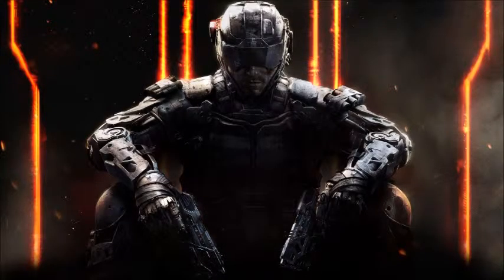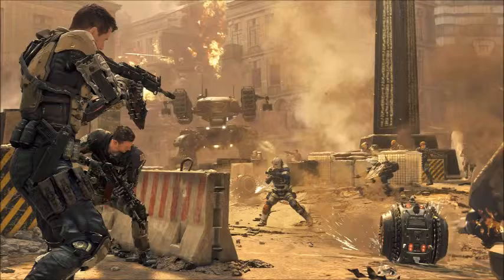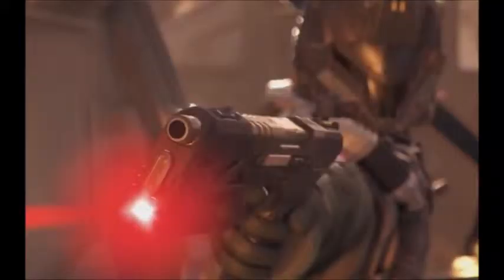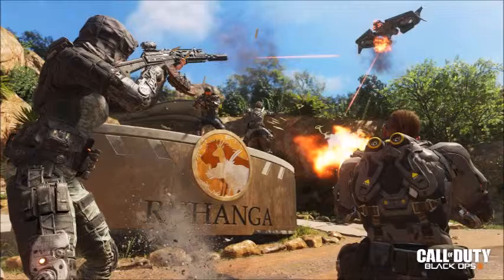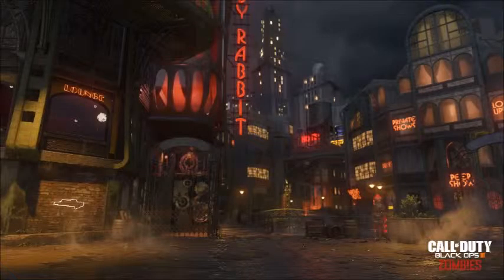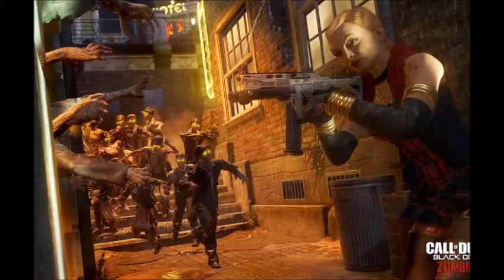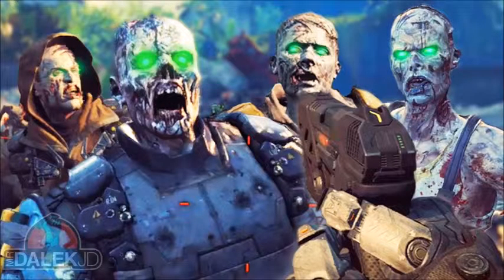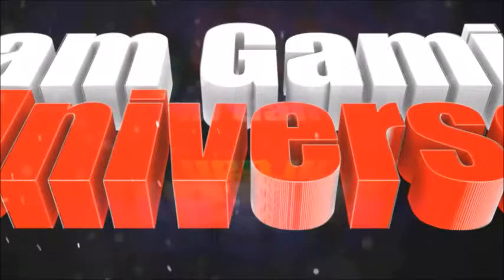Call of Duty Black Ops 3 Review!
Hey all our Space Gamers! Today we made a review for you guys on Call of Duty Black Ops 3. This game is amazing but it has some faults that we will review in this video. This is the shortest review we've done yet and is also  the third one we've done!